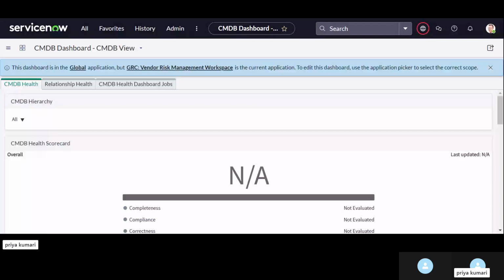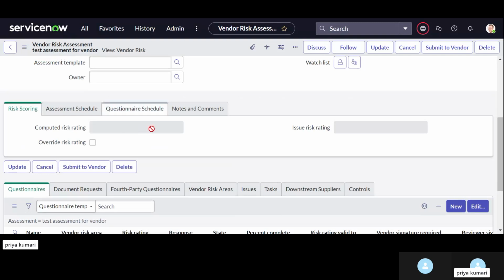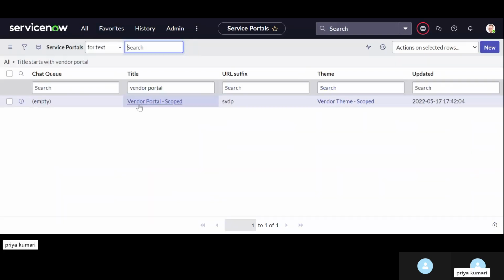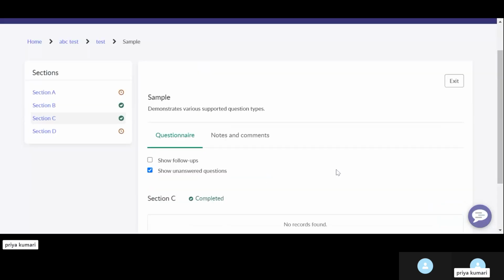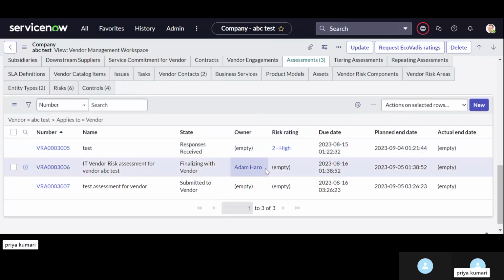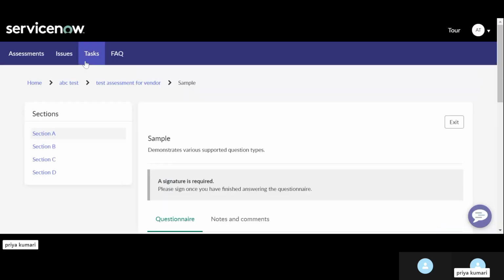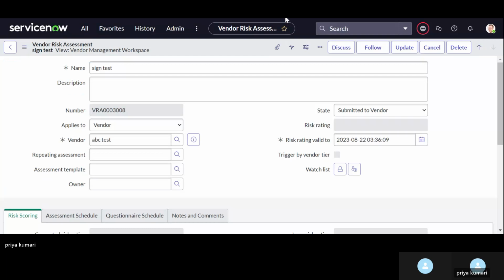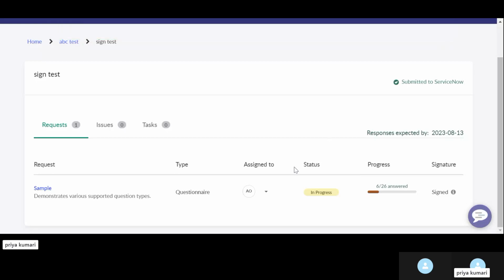ByPriyachoudhary-how to submit assessment from the service portal as a#vendorcontact in#servicenow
The roles required are snc_external, vendor_contact only. once assessment is submitted to the vendor it will be available in the vendor portal to complete it by the vendor. Impersonate the vendor contact and open the vendor portal under assessment you will see the submitted assessment complete it and if required to sign just sign it and submit it. you can make changes to your answers anytime.

few more and important points that I forget to add in my video are
1. The vendor risk manager sends out vendor risk assessments to the primary contact assigned to that vendor.
 2.Vendor risk assessments can be sent automatically based on changes to a risk score or vendor tier.
3.The vendor signs into the Vendor Assessment Portal to complete the risk assessment.
4.The Vendor Assessment Portal provides a list of assessments and the status of each. 5.From the Vendor Assessment Portal, the primary contact can invite other collaborators to complete portions of the assessments.
6.After other collaborators are identified, the primary contact submits the assessment.
7.The Vendor Risk analyst reviews the results of the vendor risk assessments and closes each vendor assessment, creating issues for remediation, as necessary.
8.When an issue is created for a particular question, a visual indicator appears in the Vendor Assessment Portal adjacent to that question.